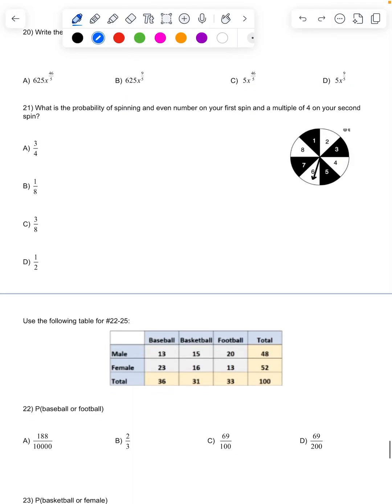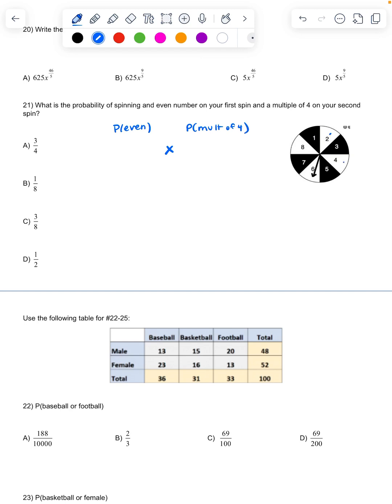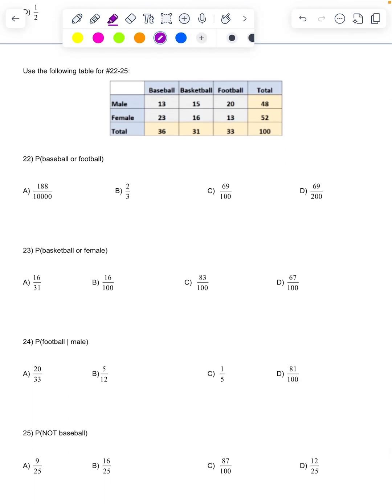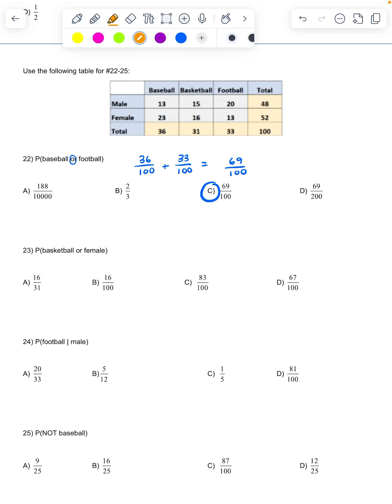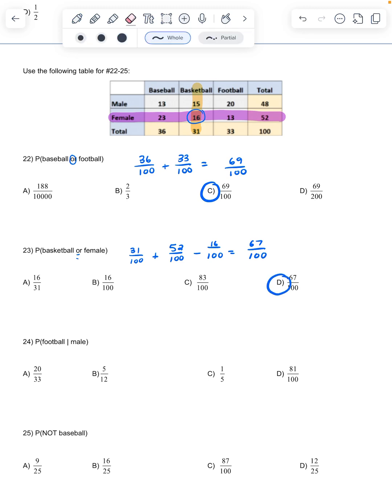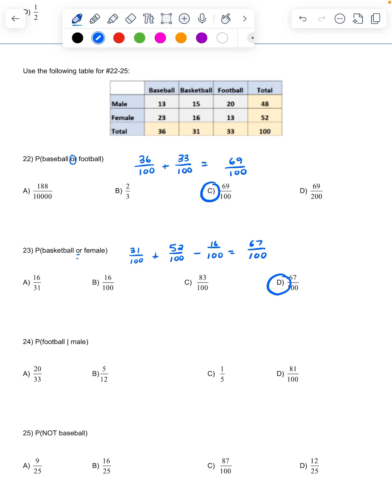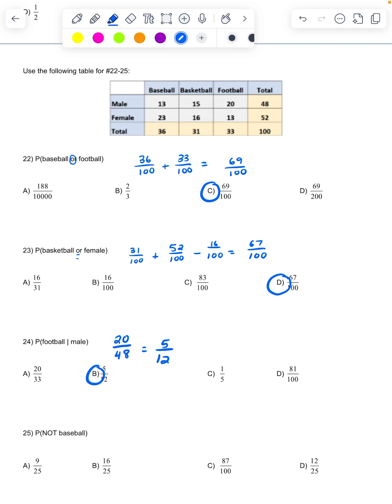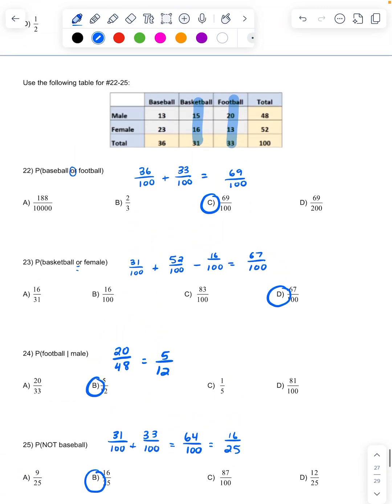Final review MC practice - probability